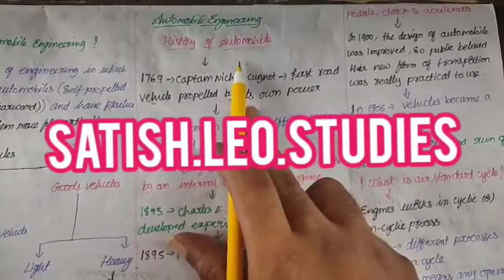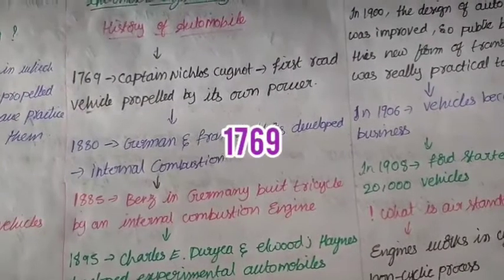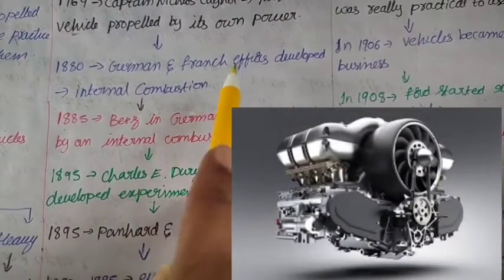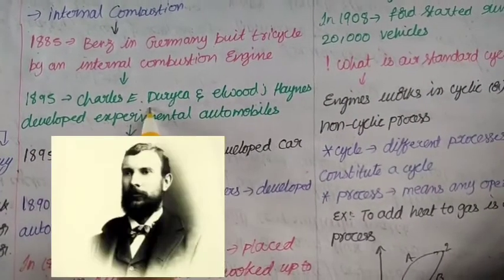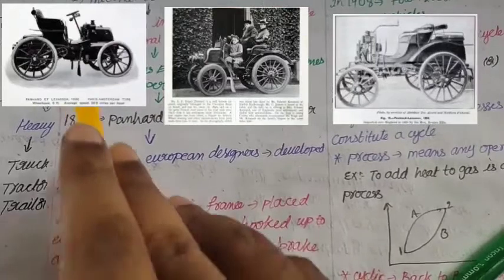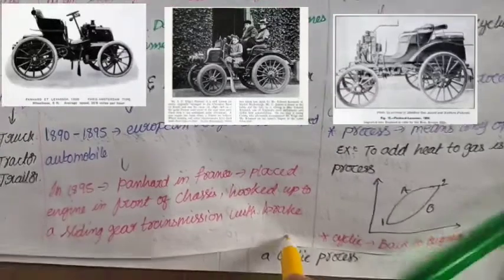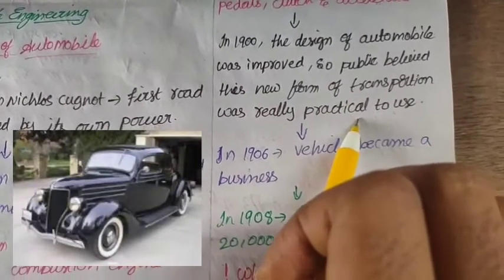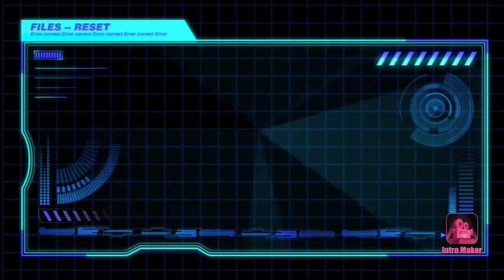AUTOMOBILE ENGINEERING IN TELUGU IN EASY WAY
This vedio tells about HISTORY OF AUTOMOBILES

Note : Images and musics used in this video thumbnail belongs to respected owners not mine.Thanks to them. ABOUT : Satish leo studies channel is a edu YouTube channel where you will find New video about engineering in easy way post every day.